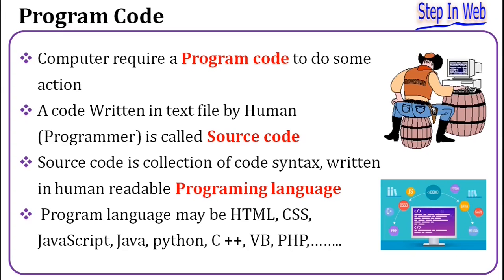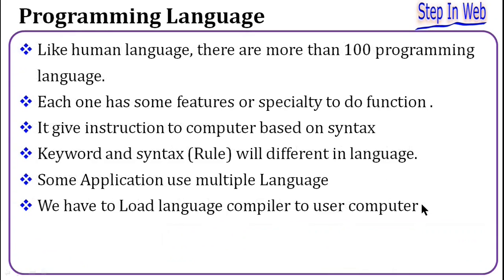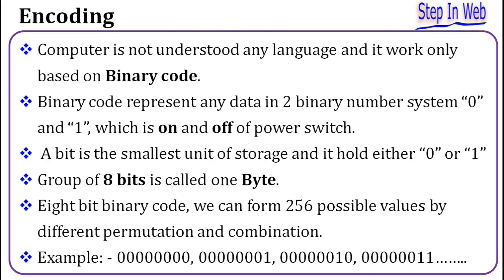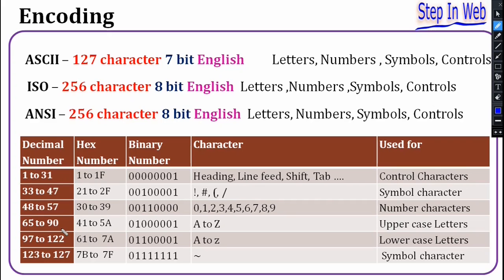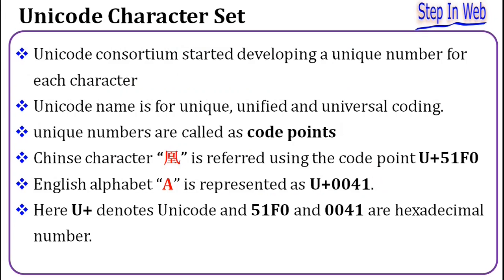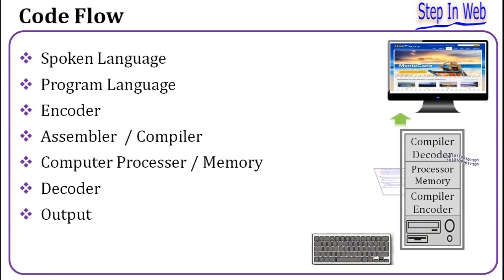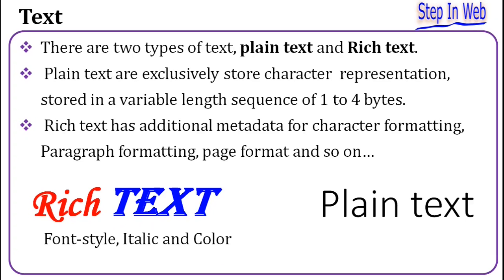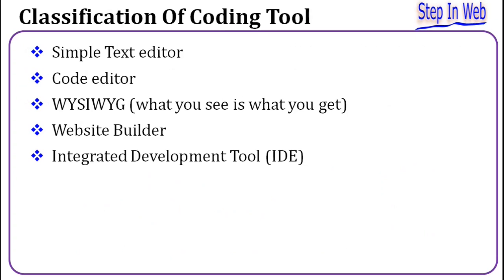Web Code Building Tool - Introduction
For building any Web site or web Page, We have to Write Programming Code. So I am planing to Explain about Various Code Building Tools in a series of Videos. This Video is first video explain about the basic of code that is Language, Programming Language, Character set, Encoding type,  Rich text and Plain Text, Choose  a plan, classification of coding tools.